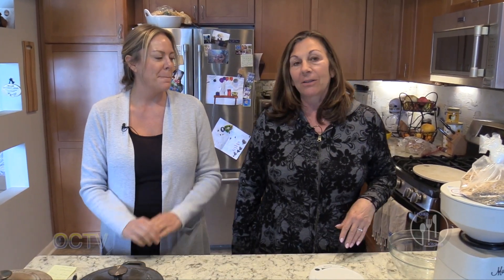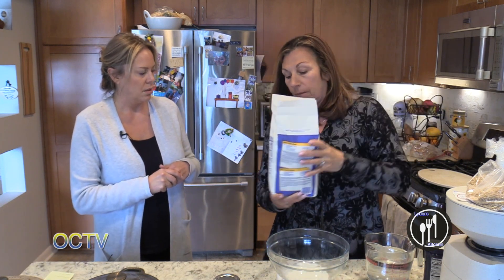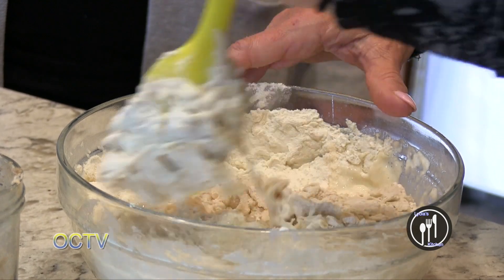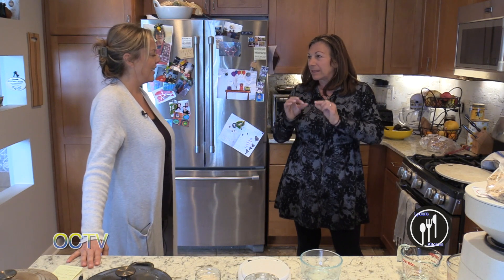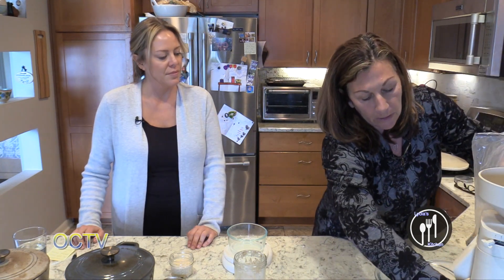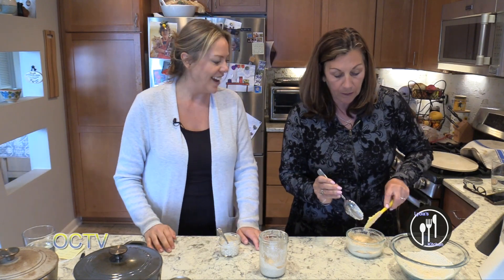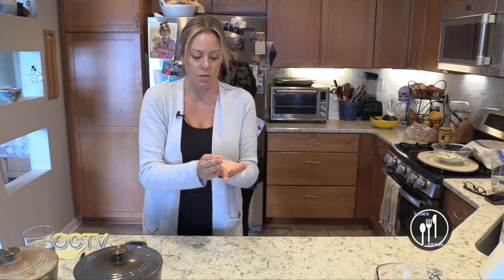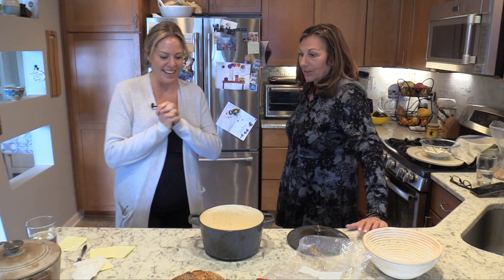Lydias Kitchen E20: Preparing A Sourdough Bread Starter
Learn how to make a sourdough bread starter